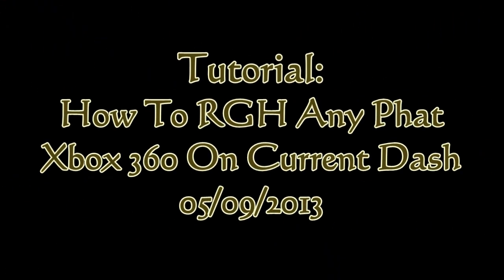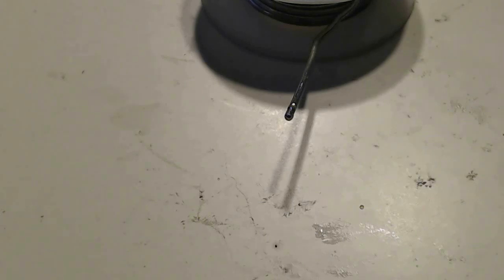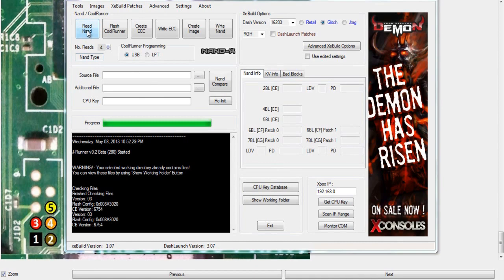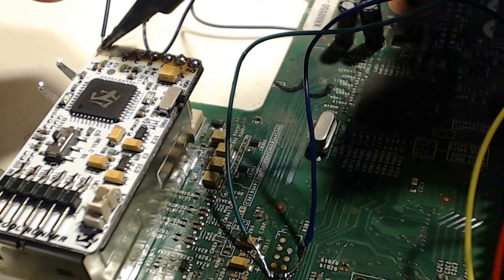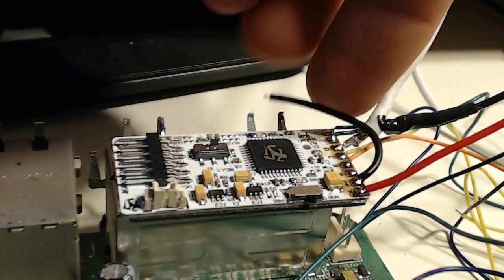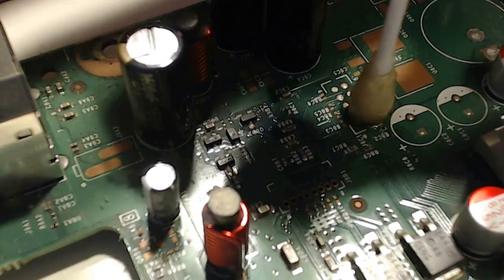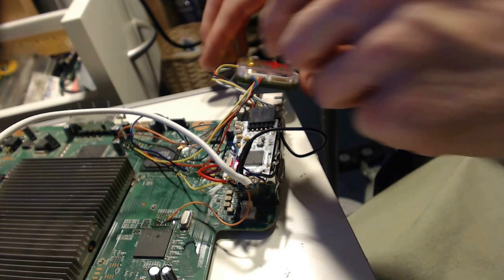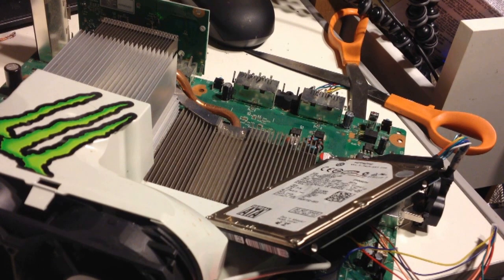Tutorial How To RGH Any Phat Xbox 360 On Current Dash Reset Glitch Hack May 2013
Links:
J-Runner:

Powered by Kingston Technology